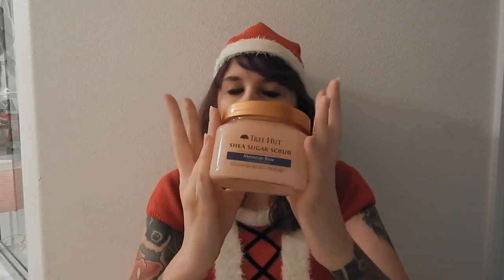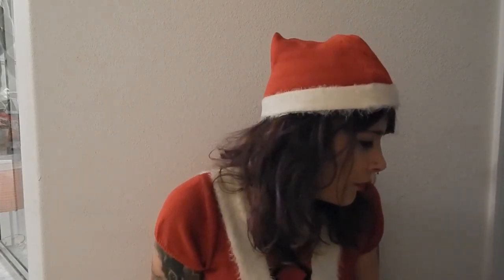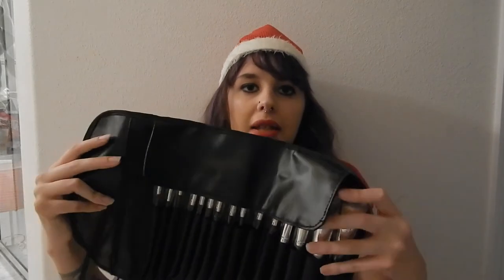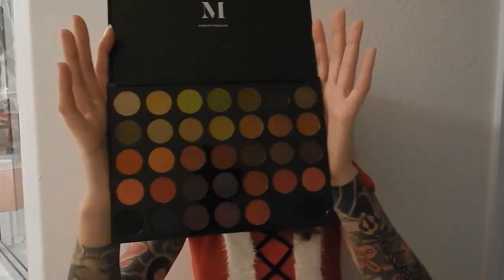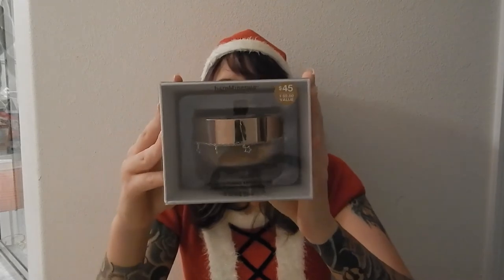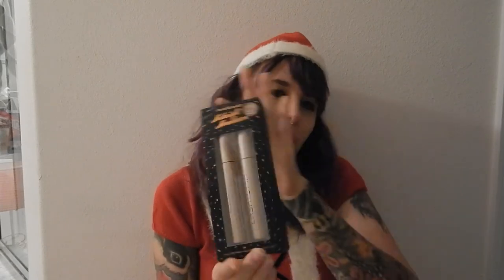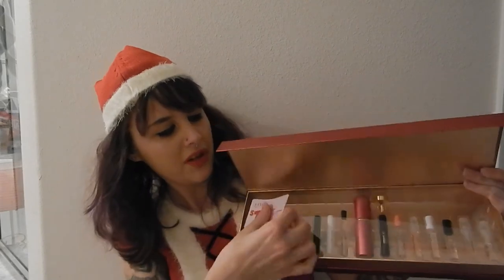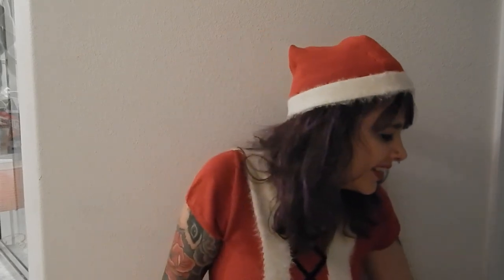What I got for Christmas 2018 Large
Hey guys! In this video I'm showing you what I got for Christmas this year.  Since I am starting to really enjoy makeup and want to continue to improve my skill-set I got mostly makeup/cosmetic products.  I'm so excited to get to use them to create fun new looks (for videos and everyday life)!
I have the majority of the products linked below in case you would like them too!
**Most of these products can purchased in several locations, I'm just putting where you would get the most bang for your buck..

Tarte